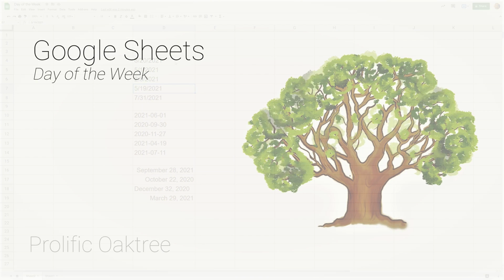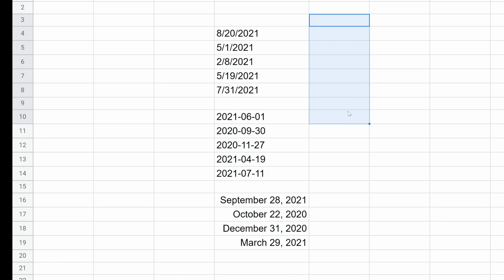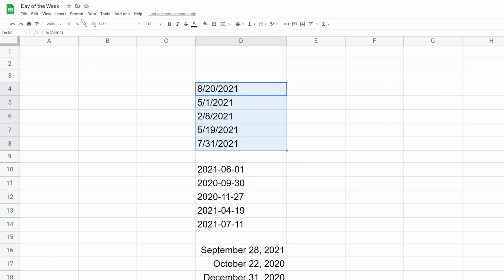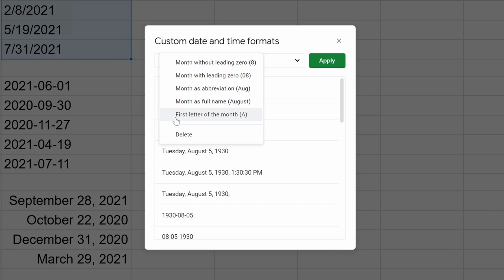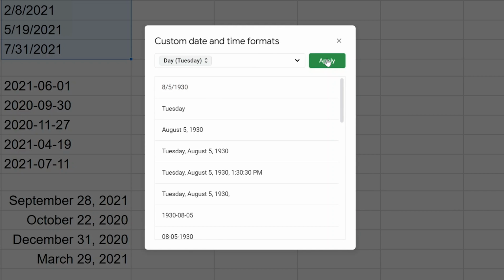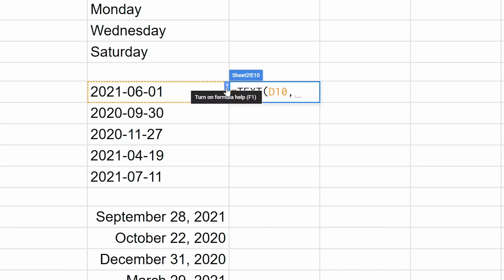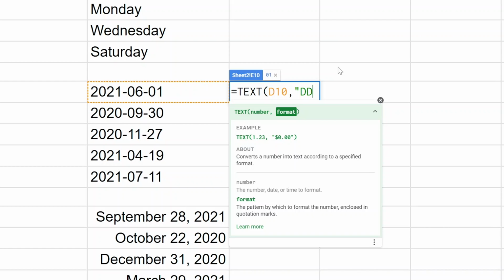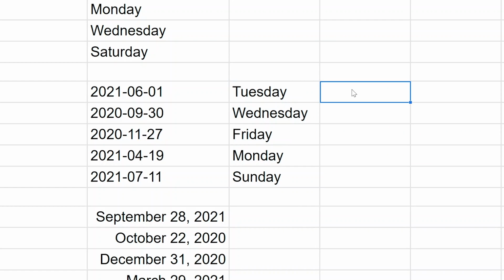Google Sheets - Show the Day of the Week as Text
It can be tricky to display the day of the week on which a particular date falls. This tutorial will walk you through two different ways to do it.

🕒 Timestamps:
0:00 Intro
0:40 With Formatting
1:59 Extract the Day of the Week
3:24 Next Video - Work with Dates and Times